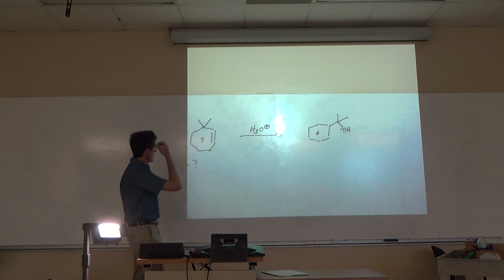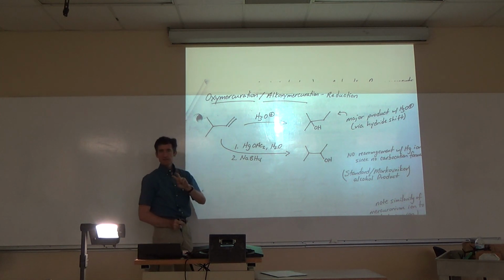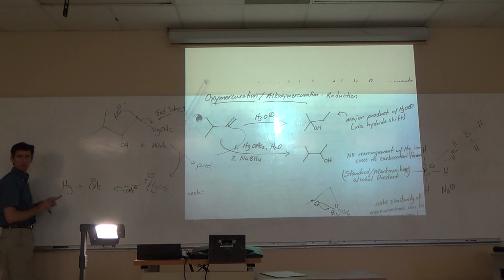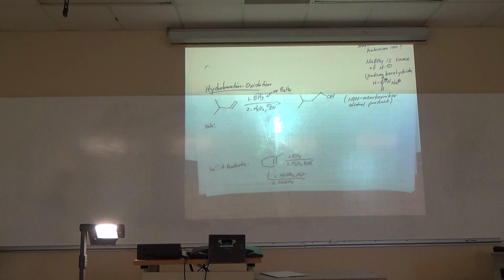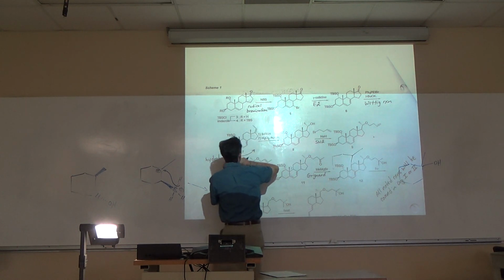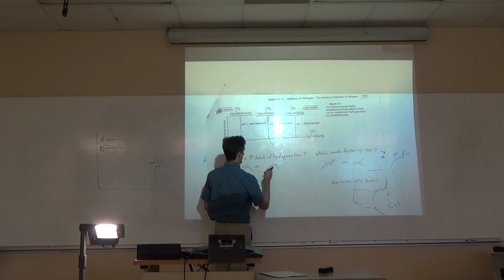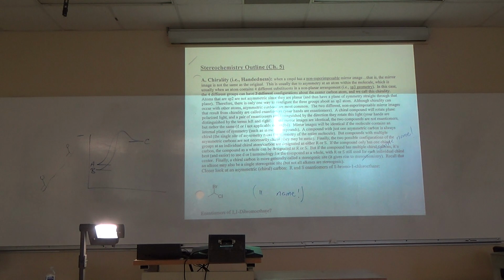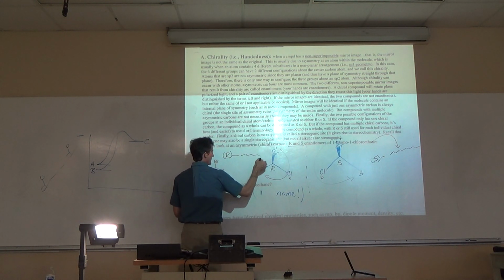Organic I_June4_Finish Alkene Rxns_Begin Stereochemistry